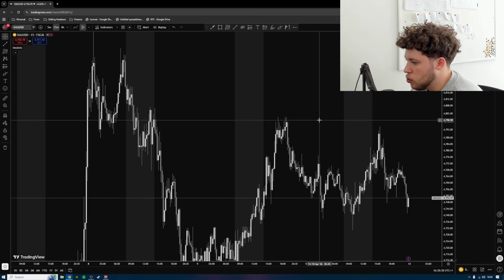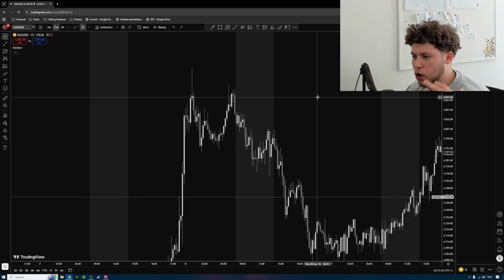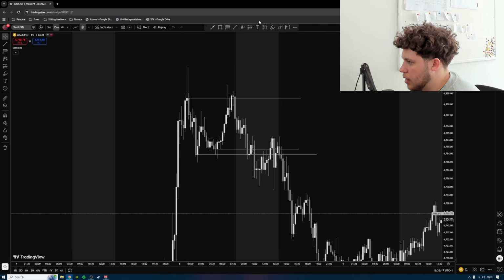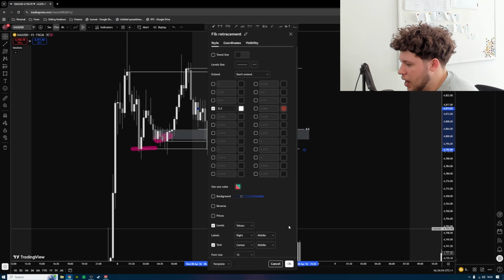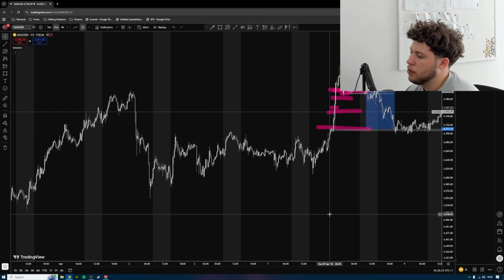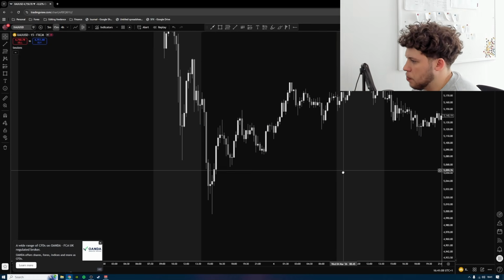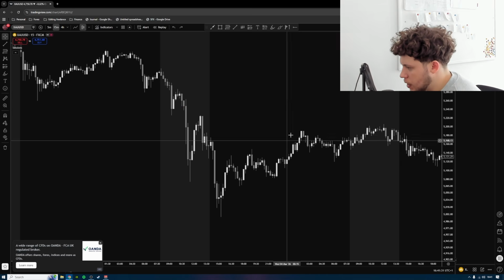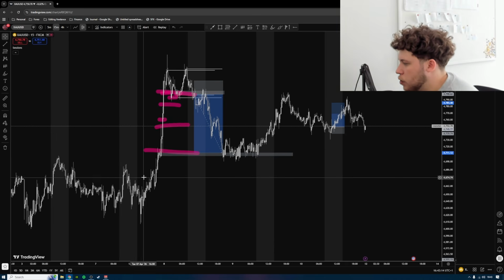The Strategy I Use To Flip Accounts On Gold - XAUUSD Strategy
Now I do not advise flipping accounts, I only do it for some fun and do not risk more than I am willing to use. Do this on simulated accounts not live accounts. This is just for fun, and me showing what I do on gold to try and flip accounts like in my videos.